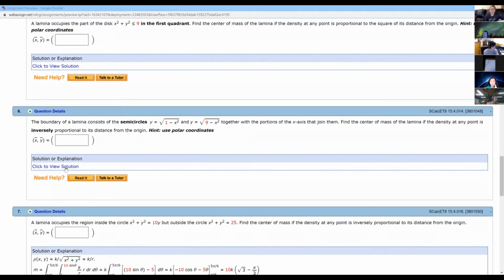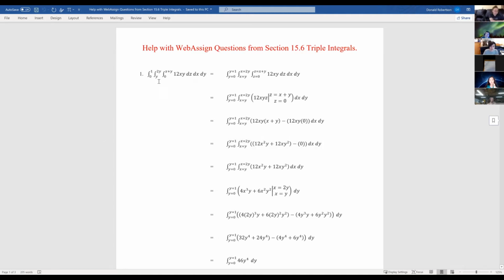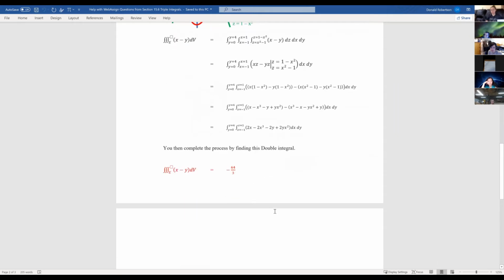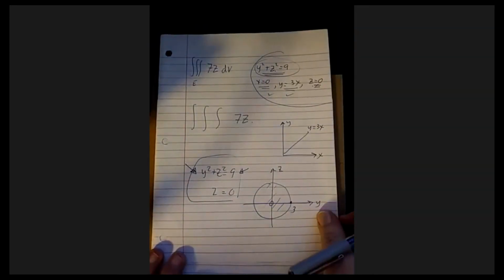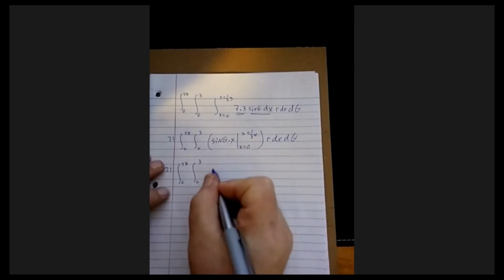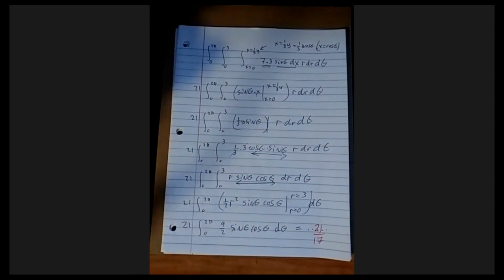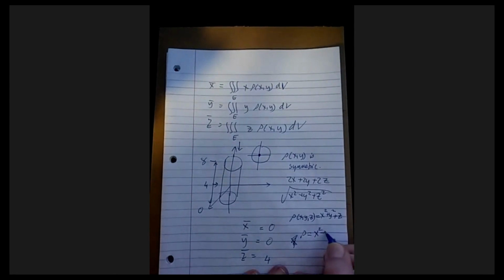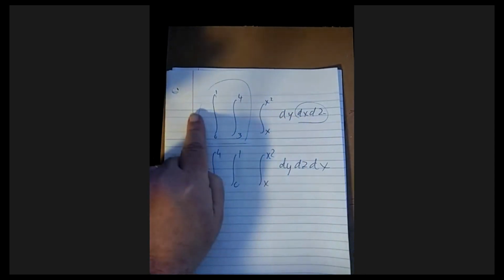Math 264 Week 4 ZOOM Class Lesson